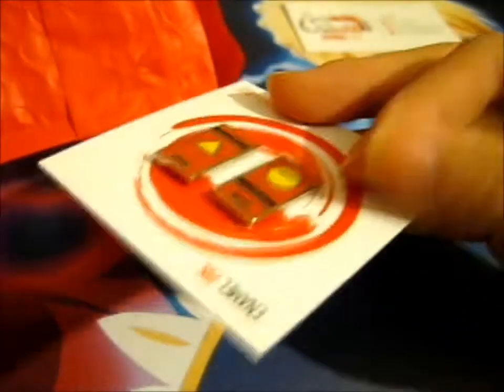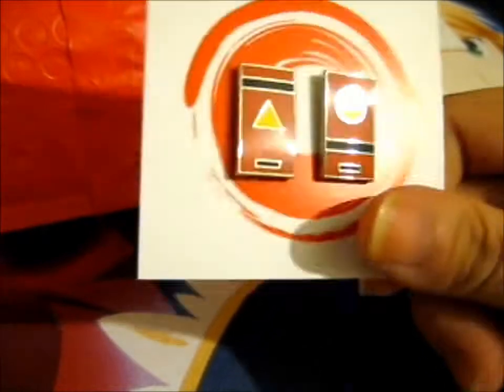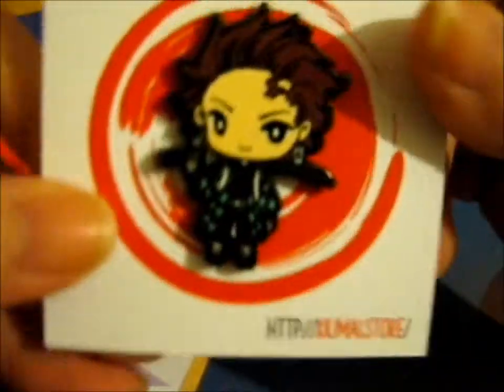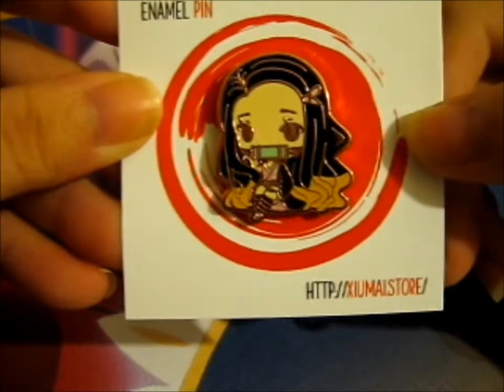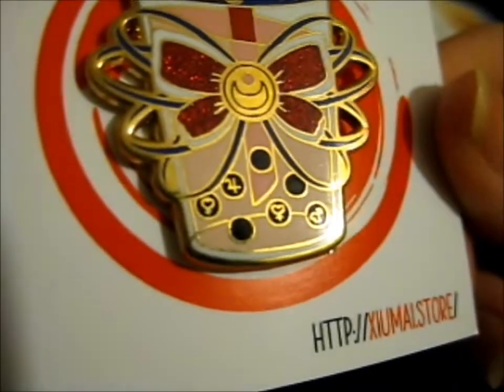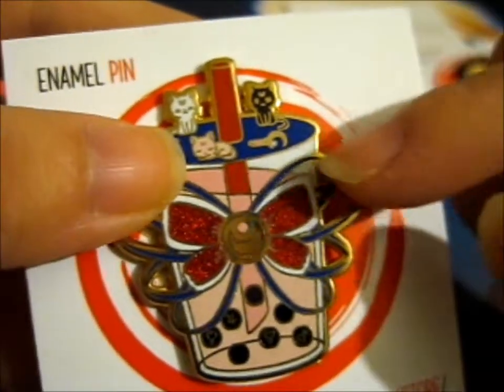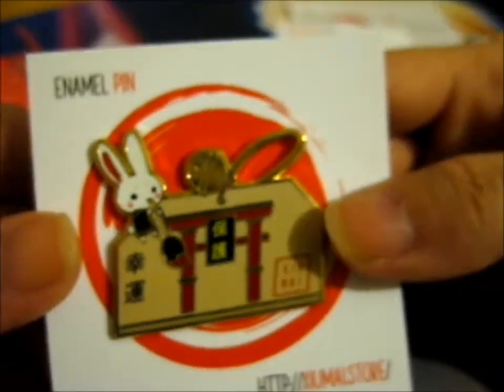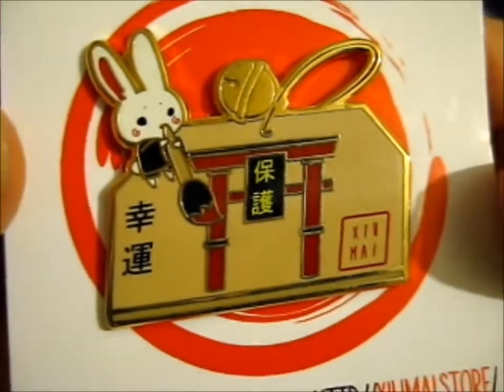Demon Slayer & Other Pins from __xiumai!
Opening of: Demon Slayer & Other Pins from __xiumai!